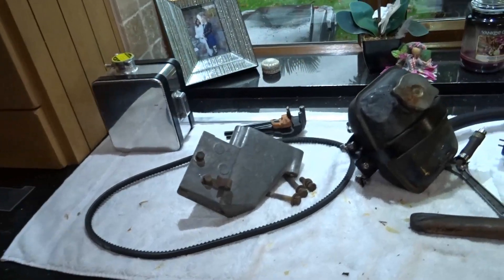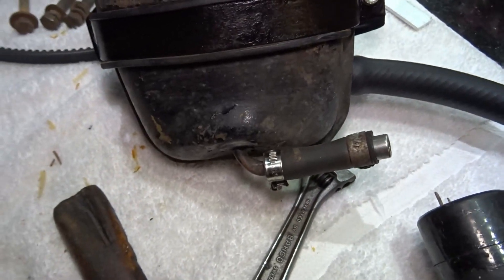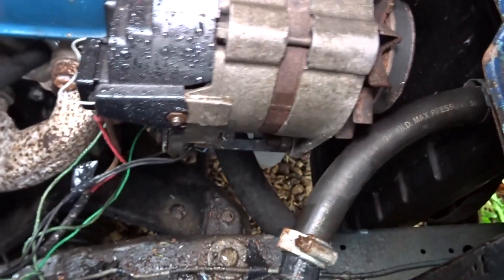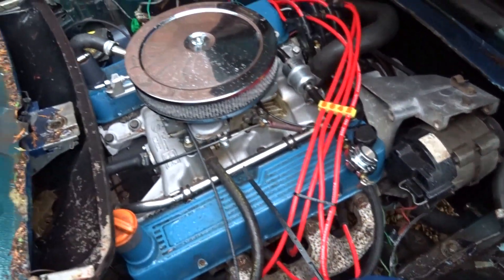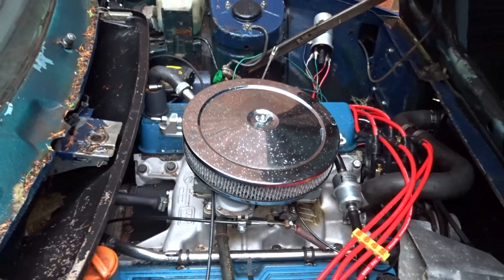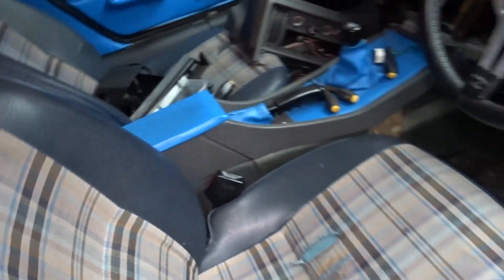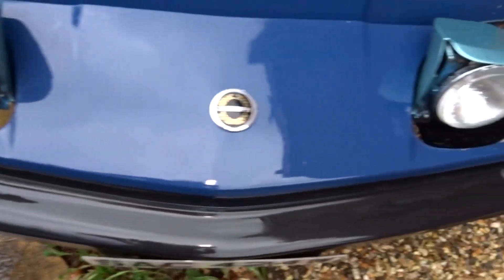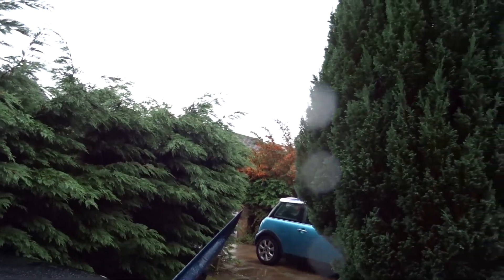TRIUMPH TR7 V8 Too much BAD weather